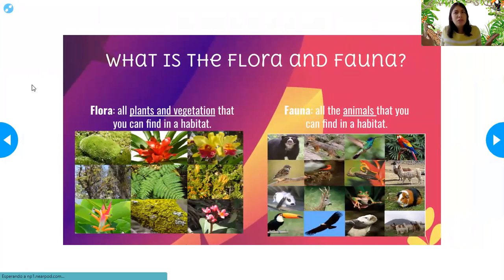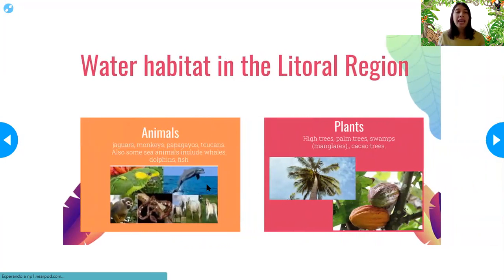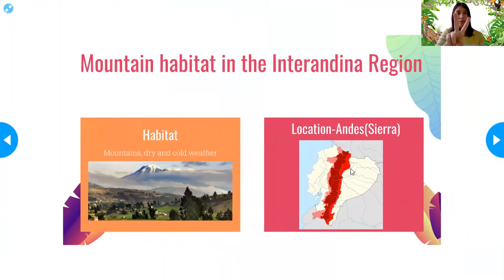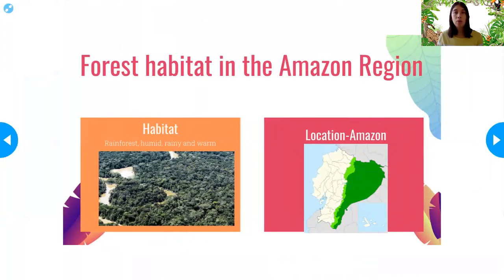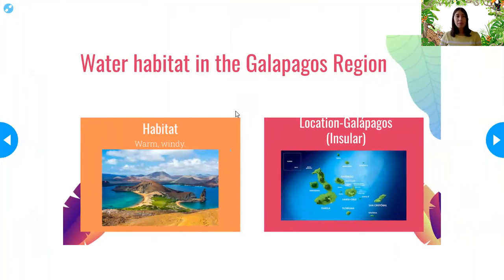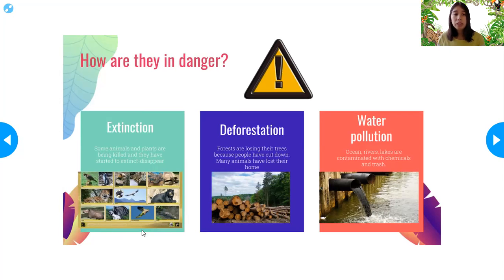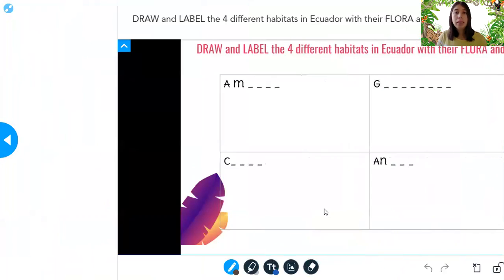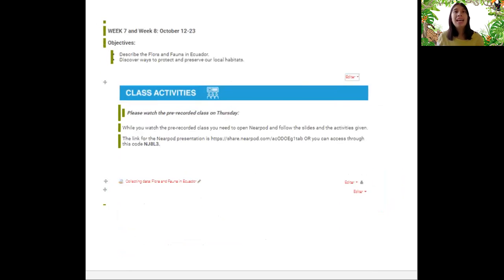Fauna and Flora in Ecuador (October 15) 4th grade